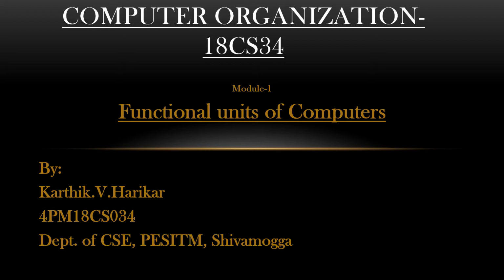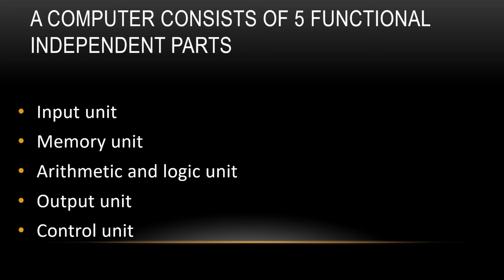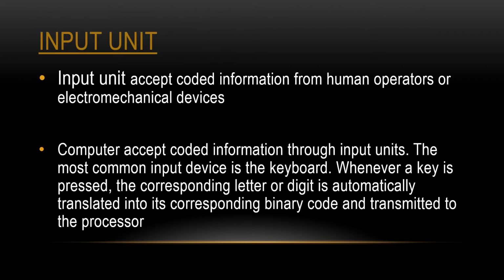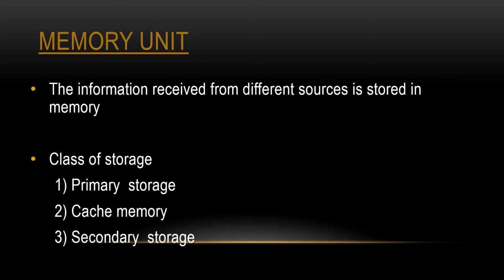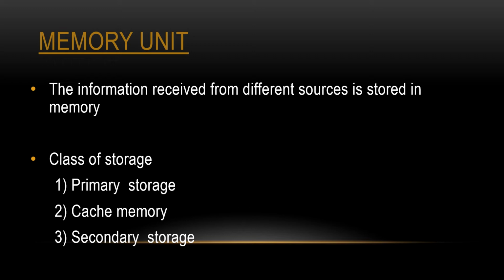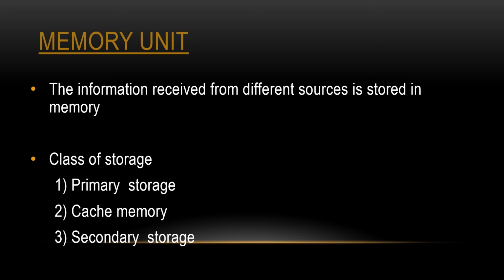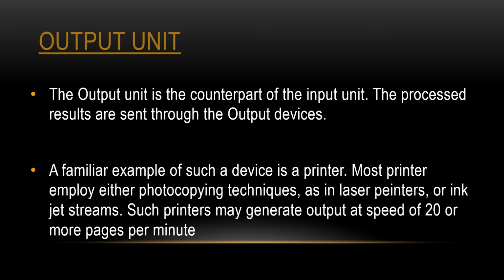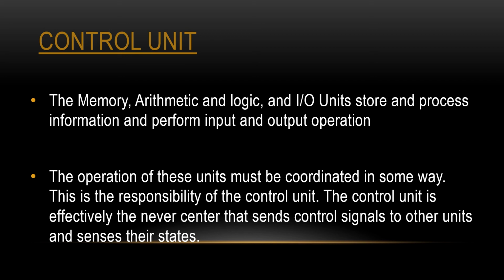Functional units of computer